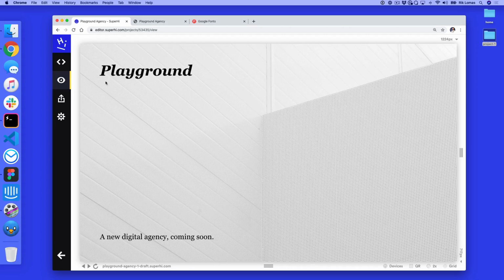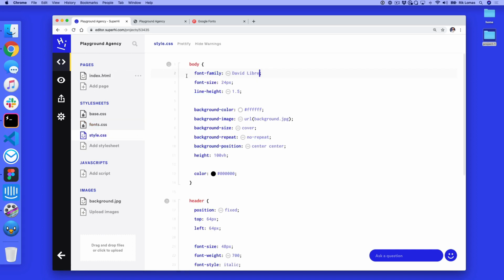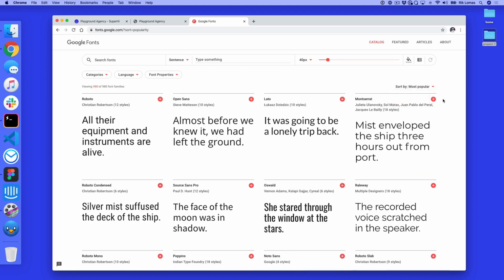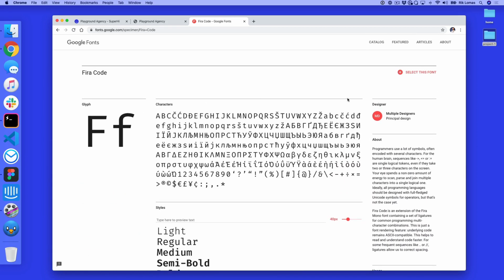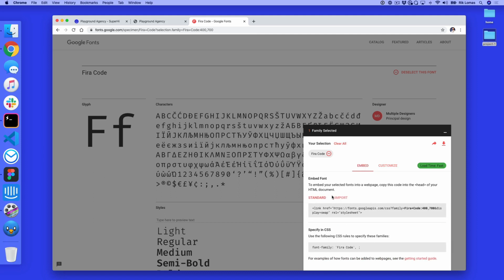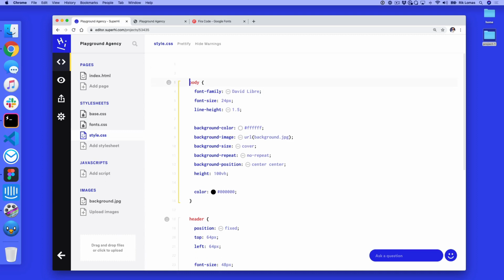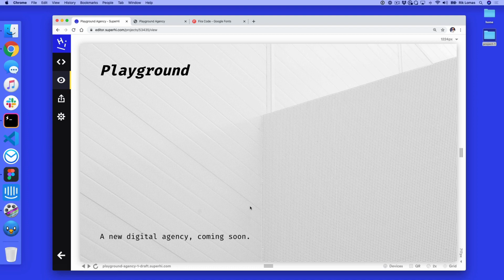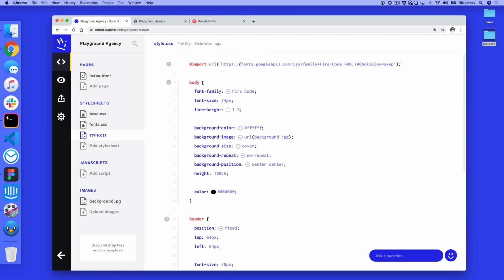JS Web Typography 006 Adding a Google Font typeface to our project